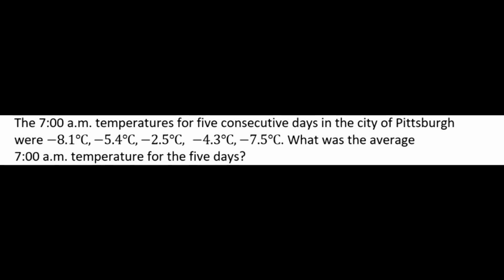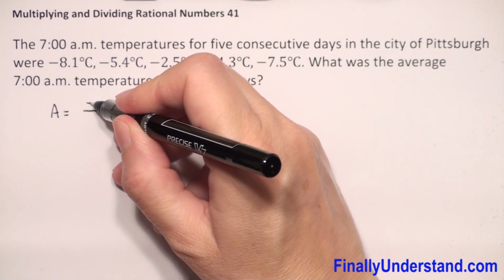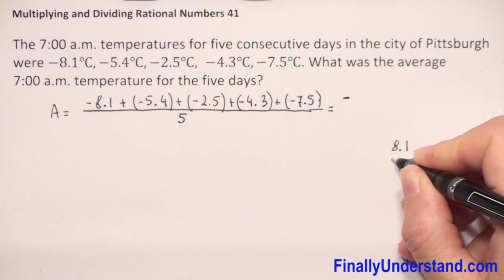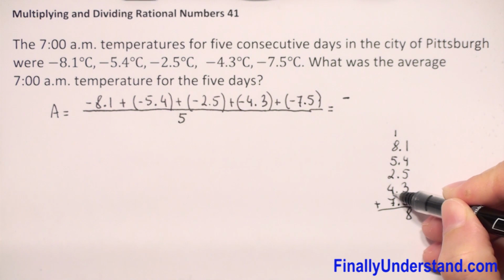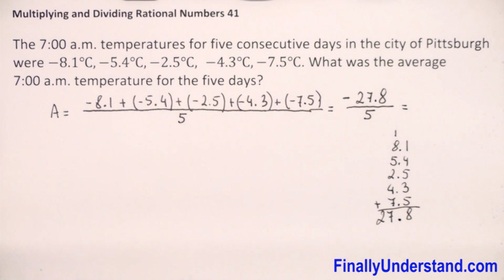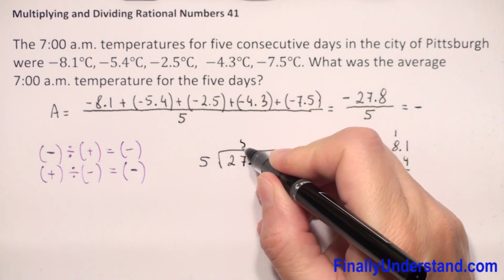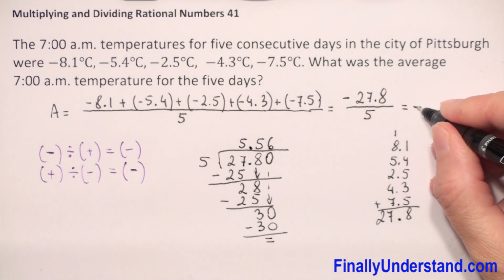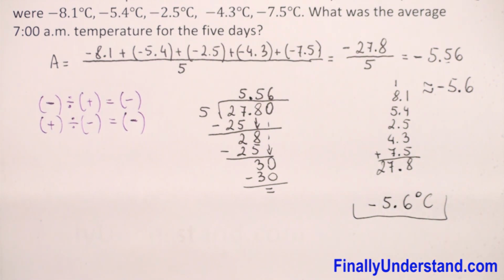Uses of Rational Numbers in Daily Life | Learn Math 41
Discover the real-life uses of rational numbers all around you! 🌍
From money, temperature, and measurements to everyday calculations — rational numbers are part of everything we do. This video explains how and where rational numbers are used in daily life, with simple and clear examples.